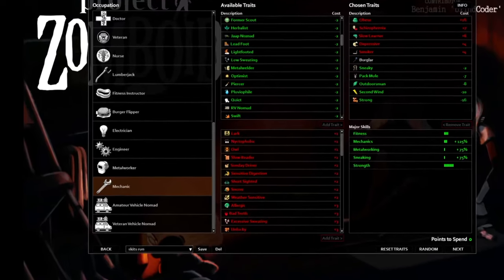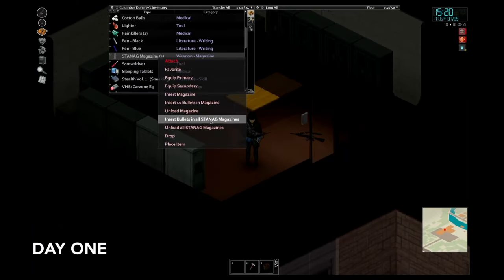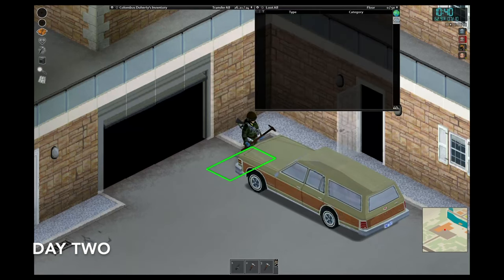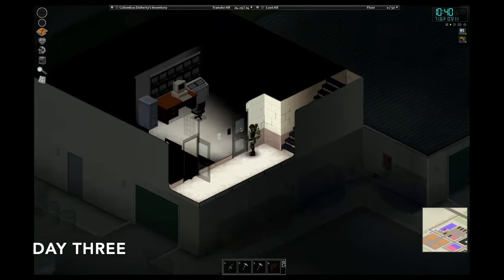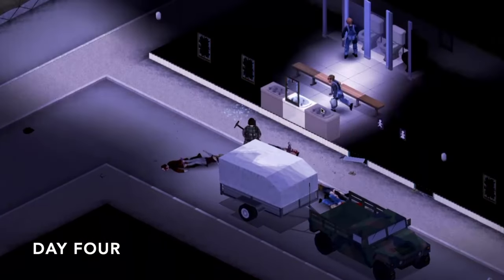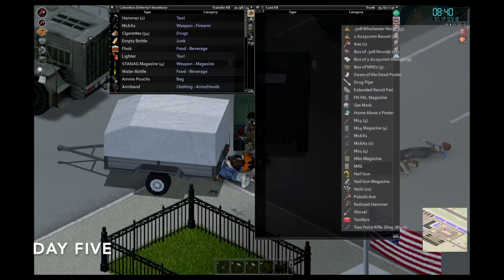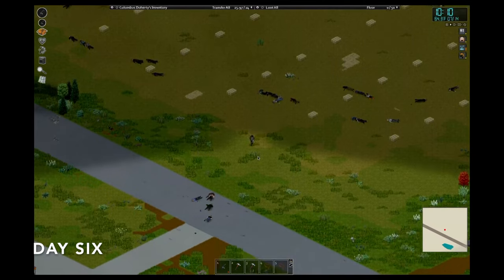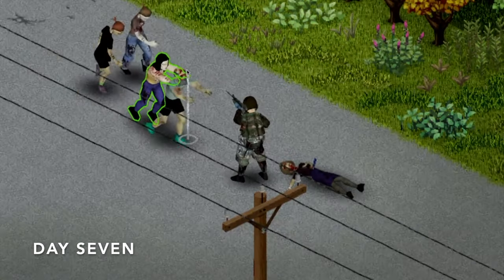Surviving 7 Days With Schizophrenia In A Zombie Apocalypse | Project Zomboid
In today's Project Zomboid video I attempt to raid a military base and survive as long as possible with a character suffering with Schizophrenia.